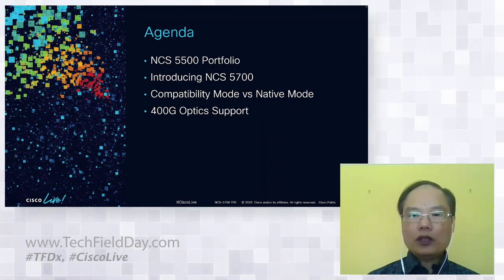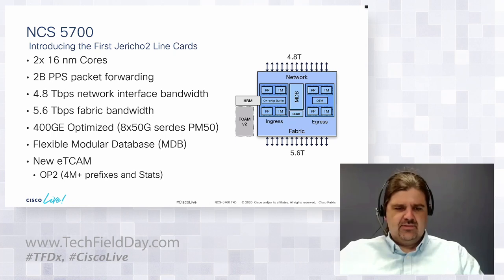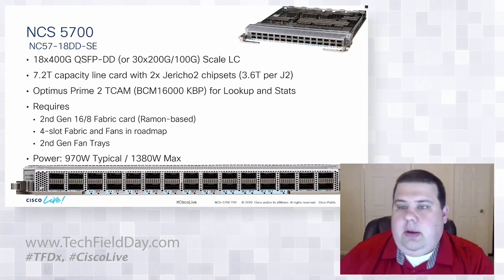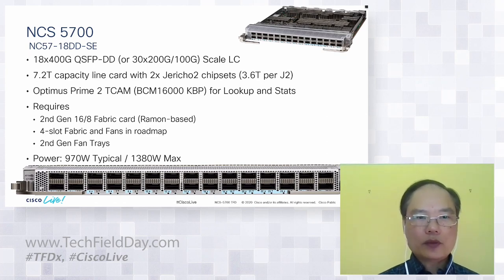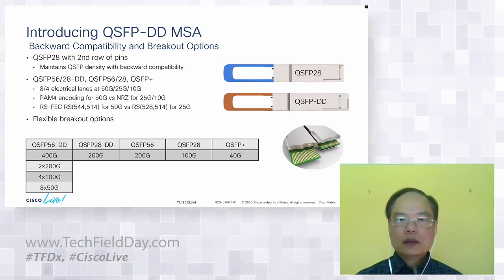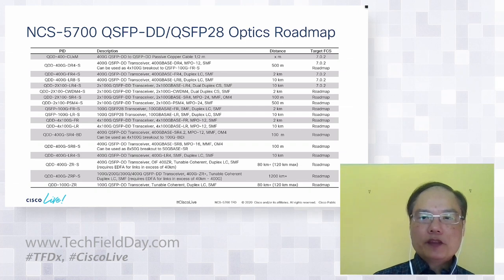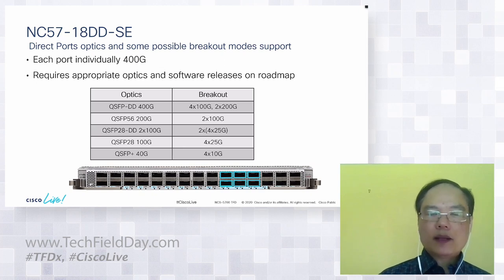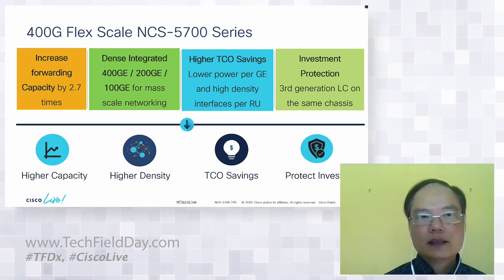Cisco NCS 5700 Router Technical Overview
This session Introduces the new generation of two NCS-5700 Line Cards to the current NCS-5500 routing platform and the new Broadcom Jericho2 NPU is introduced with compatibility and native modes. You'll see the newest capabilities with 400G optics, and the different combinations of optics speeds and breakout modes.

Recorded at Tech Field Day Virtual Cisco Live Experience on June 18, 2020.